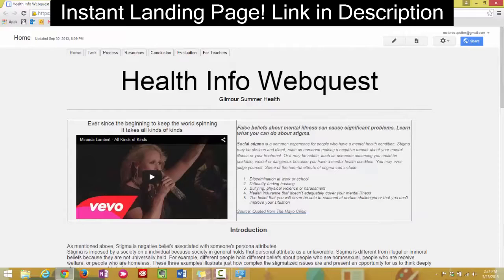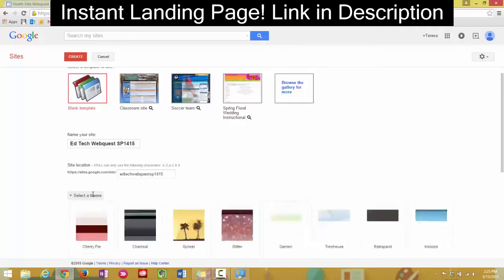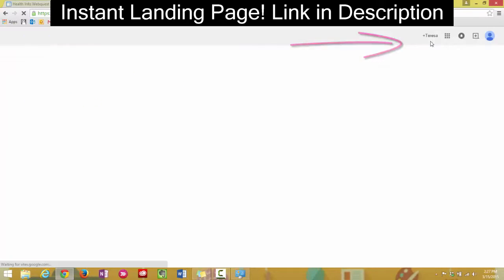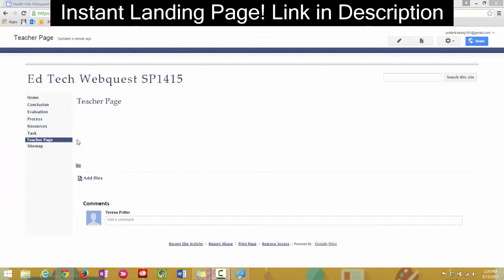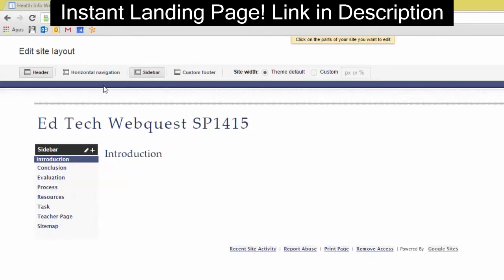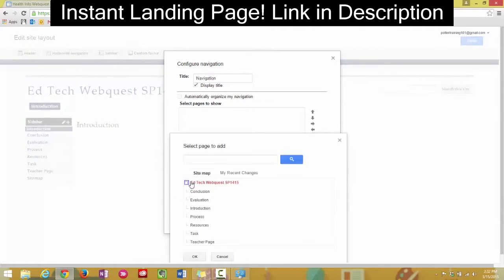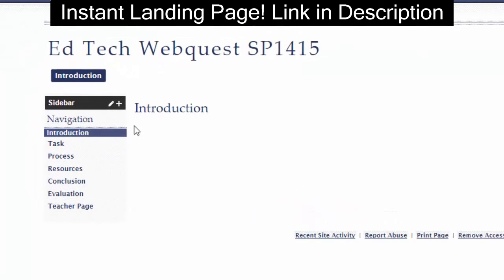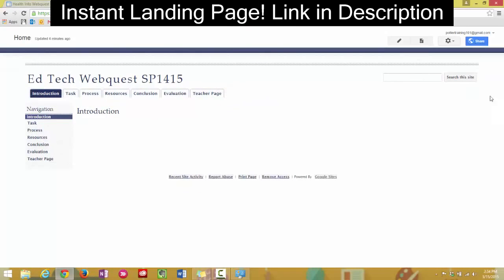How to create your webquest website - instabuilder 2.0 wordpress plugin review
Learn How to Create Landing Page in WordPress with Enfold Theme In this video tutorial, you will learn how to create landing page in WordPress with enfold.  So if ya wanted to knowhow to create a landing page in wordpress this is the best way to do it. 0 - how to create a landing page that converts [2015] [instabuilder 2. How to create a high converting landing page with instabuilder 2. How to create a facebook landing page in minutes. Watch this video for an in depth look at how to construct a landing page for leads and sales. I want to walk you through seven "secrets" and i have a bonus  i just thought about it after i had all of these together  on how you can create landing pages that kill it. - get more information and pictures on how to add a custom landing page and tab to your facebook profile in timeline. Create your own free landing page with wix and mailchimp.

This video was created for EDL 130: Educational Technology at Ursuline College. It describes how to use Google Sites to create a webquest site and how to organize the navigation so it matches the order of a webquest project.

In Internet and online advertising vernacular, a squeeze page is a Web page that contains information that would interest the marketer's targeted readers.  A squeeze page is a landing page created to solicit opt-in email addresses from prospective subscribers.  How to quickly and easily create a nice looking squeeze page without spending money on a premium theme or plugin in wordpress... Sign up for the membership site at  - tutorial/training on how to create a squeeze page with mailing list integration using mailchimp and weebly. So this is all well and good but what if you don't know how to create a squeeze page? This is the quickest and easiest way to create a squeeze page with an opt in form on your website. A squeeze page is also known as a landing page or lead capture page.

The instabuilder review will show you what to expect from this powerful plugin that can easily transform your visitors to leads. InstaBuilder Review - Instabuilder wordpress plugin creates responsive squeeze, text and video landing pages with a click of a button. This page is offering full reviews of InstaBuilder - Mobile-Ready Landing Pages in Minutes. After two years of development tweaking and testing with their 6000+ customer base the owners of instabuilder have decided to "go public".